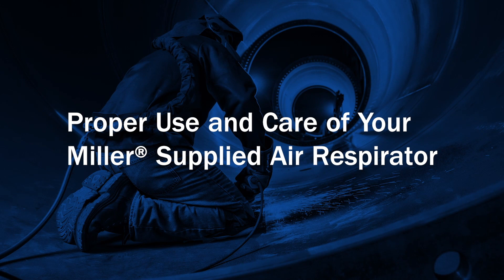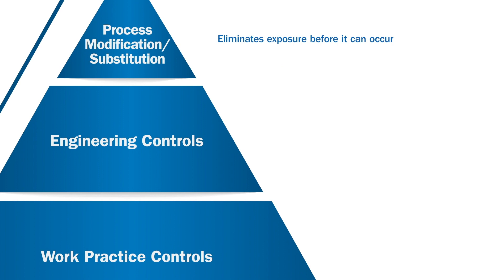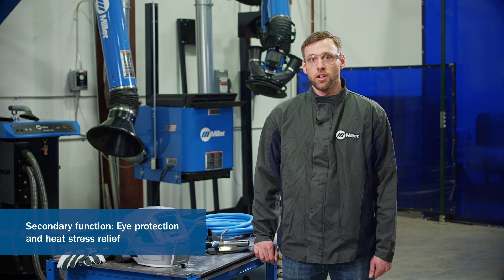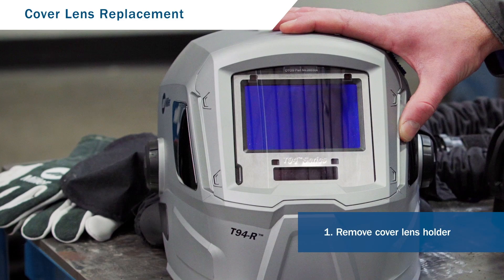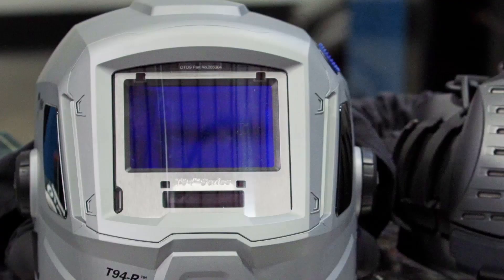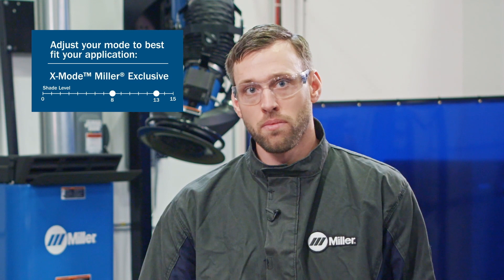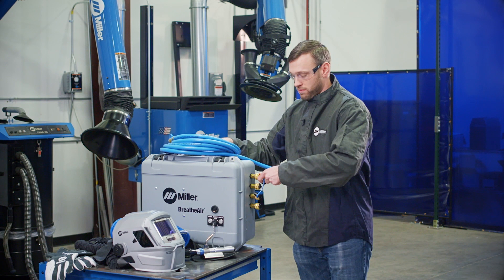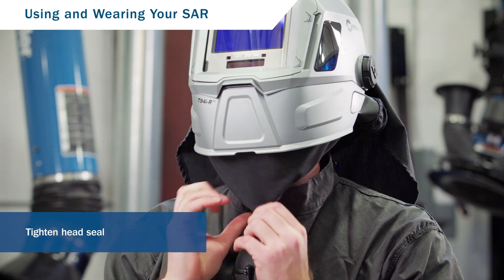Using Your Miller Supplied Air Respirator (SAR)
Learn how to properly use and maintain your Miller® Supplied Air Respirator (SAR) system so you can stay compliant and keep the SAR in good operating condition. Topics include adjusting the head assembly for proper fit, changing cover lenses and lens battery, and adjusting lens controls. You’ll also learn how to connect all the components in the system and adjust airflow.